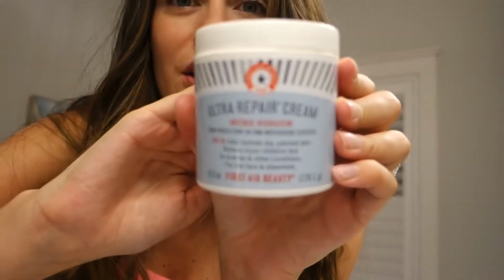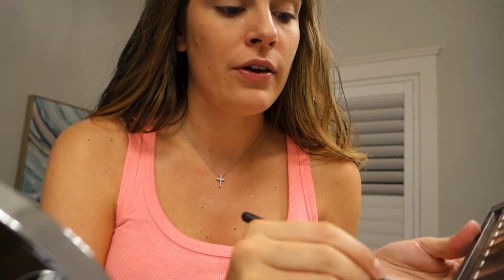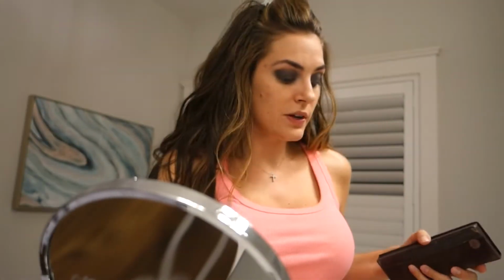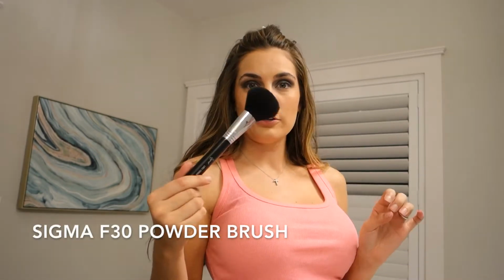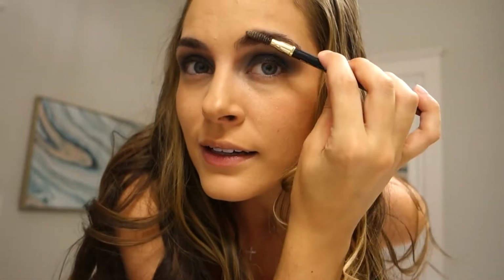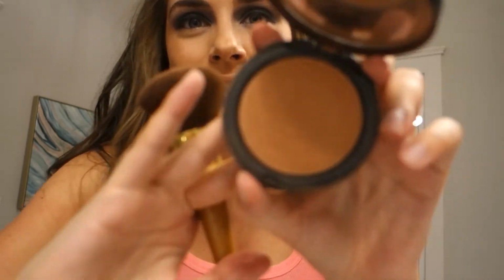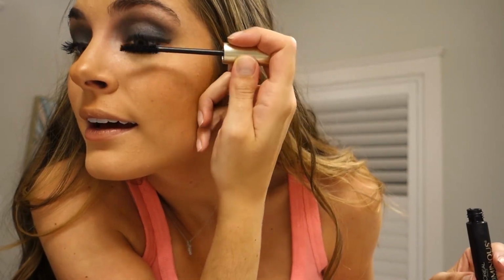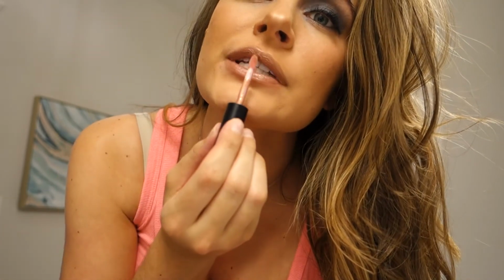My Favorite Smoky Eye Look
How to video for my favorite smoky eye look! This is my first ever make up video, so I'm sorry if it's a little long :) Come visit me at my blog for the links to all products! Xoxo, Olivia